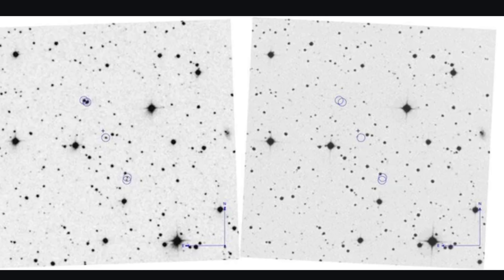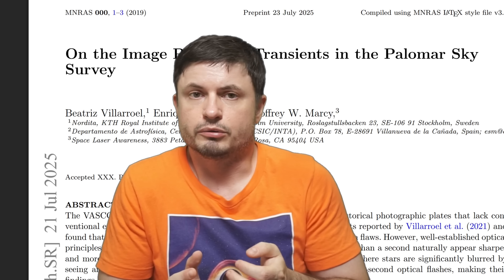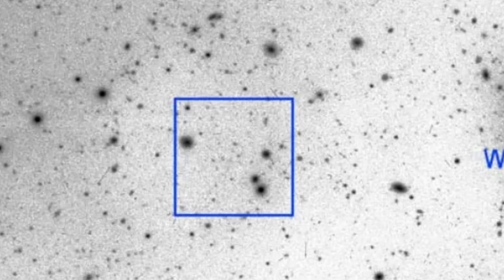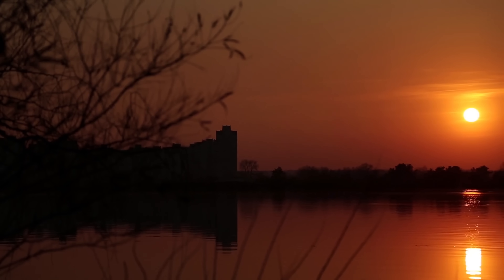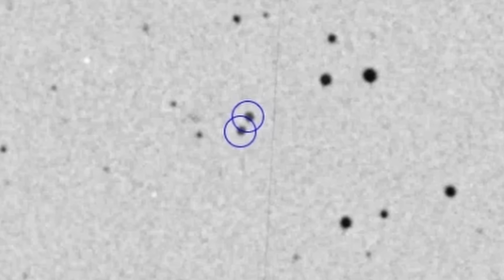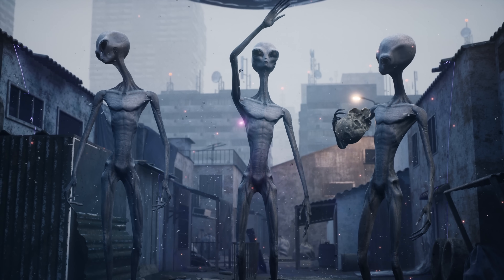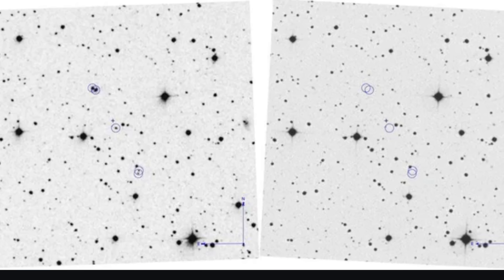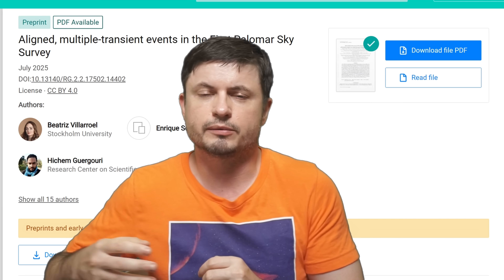Study Claims 1950s Photographs Show Unexplained Disappearing Objects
0:00 Mystery of vanishing stars - VASCO project
1:15 POSS I survey timeline
2:45 What VASCO project is focusing on and what it found
5:40 Potential explanation - emulsion flaw?
7:45 Earth's shadow test
10:00 What could this be? ALIENS?
10:40 Skeptical explanations
11:40 Major criticisms and issues with the analysis
13:50 Conclusions and what's next

Credit:
Niels Bohr Institute, University of Copenhagen